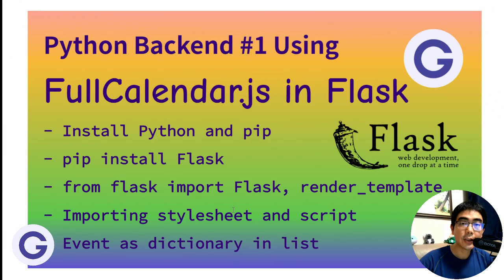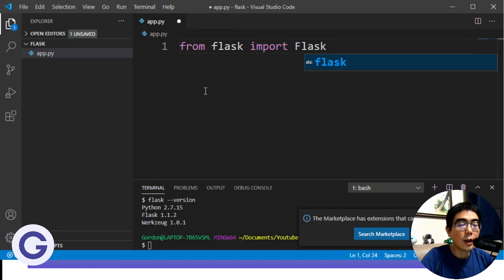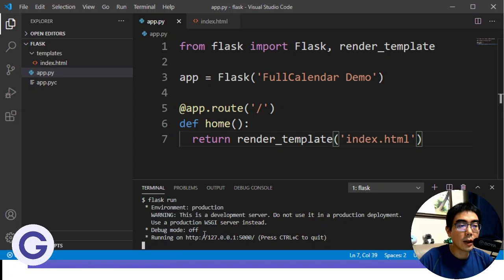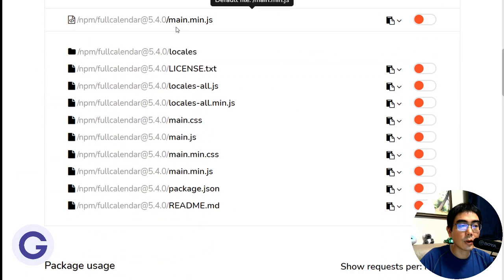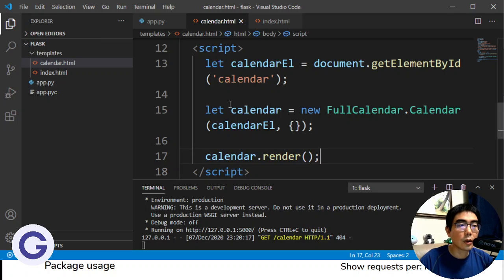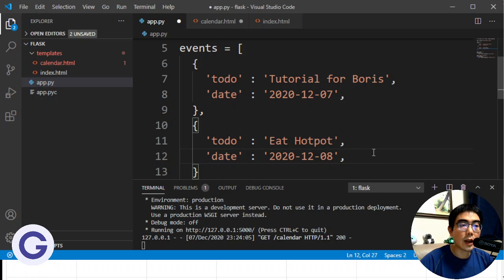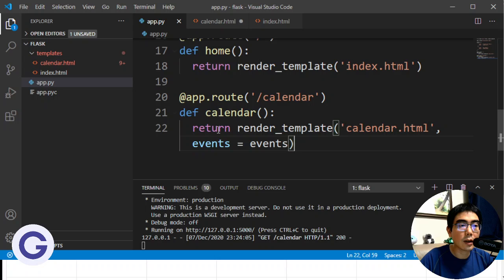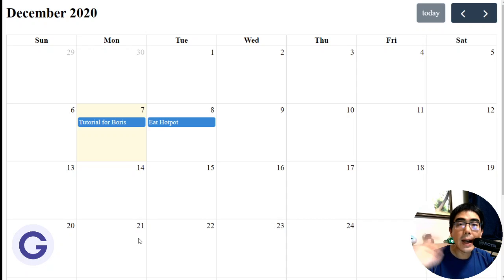Using FullCalendar.js in Flask - Python Backend #1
A video for Boris Epie

Timestamp:
0:00 Introduction
0:44 Install Python and pip
0:58 pip install Flask
1:50 app.py
4:15 /calendar route
4:56 Importing FullCalendar library
6:30 body for FullCalendar
8:00 Events from backend to frontend